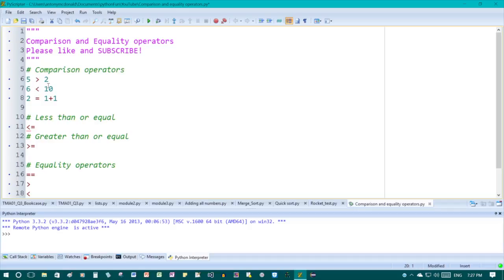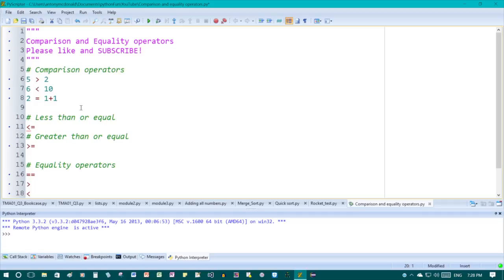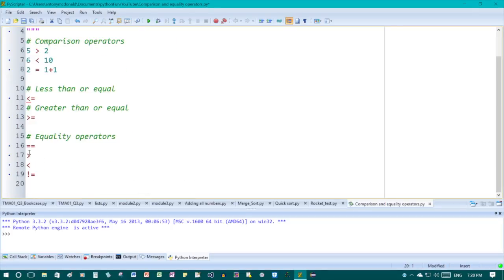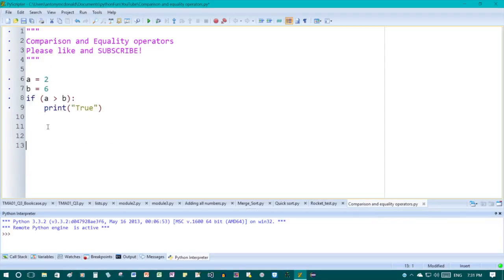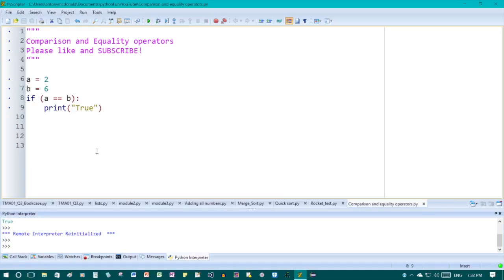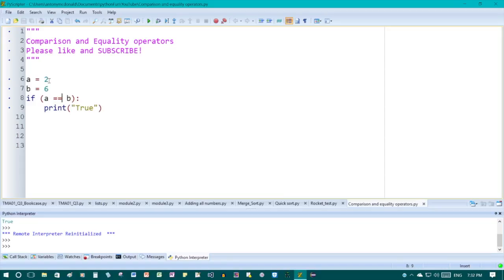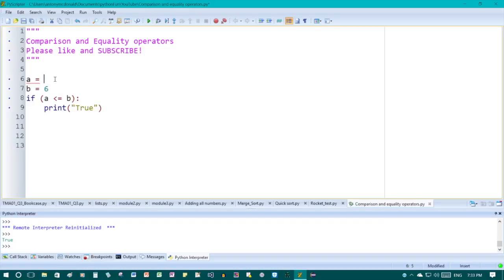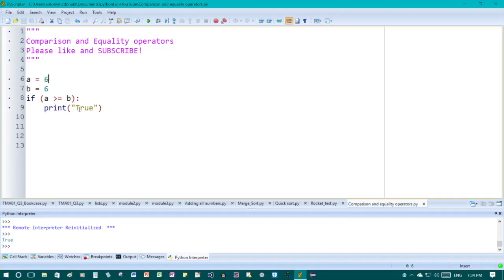Python programming lesson 2 (Comparison & Equality operators)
Python is an easy to learn programming language that is becoming more popular.  This language has become very useful to scientist in the modern world because it is simple to use and is object orientated.

In this lesson i will explain comparison and equality operators used to compare values.
Less than
Greater than
Equal to

If you have any questions, please use the comments below.

// Social media———